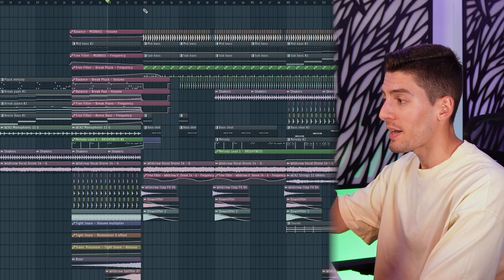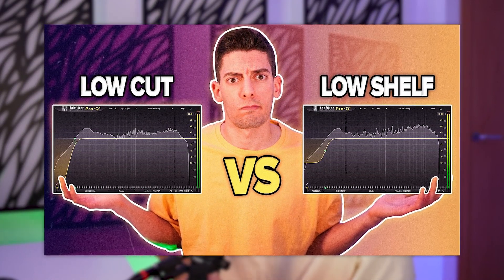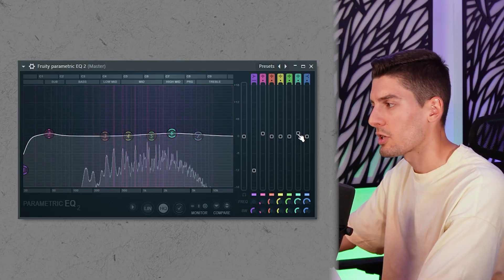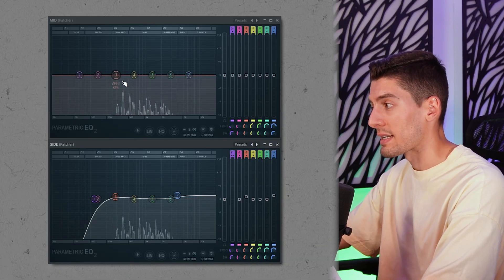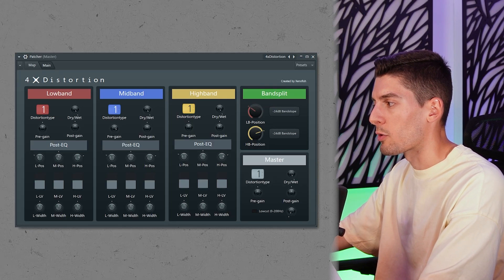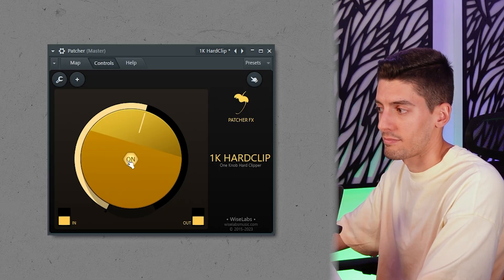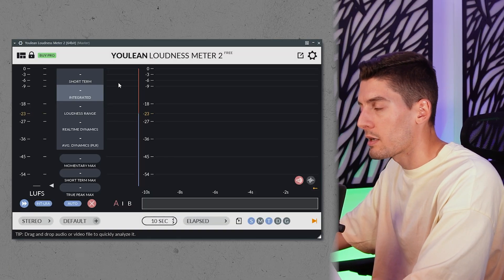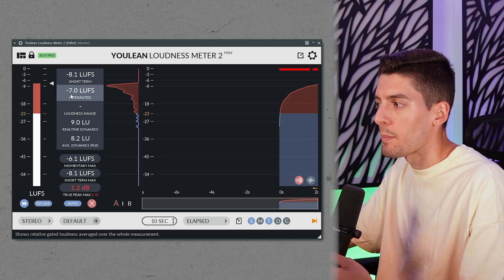Stop Wasting Money – Master in FL Studio with Stock Plugins 😉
Want to learn how to master your songs in FL Studio without spending money on expensive third-party plugins? 🎶 In this tutorial, I’ll show you step by step how to master a song in FL Studio using only stock plugins that come with the DAW.

Whether you’re a beginner, noob, or intermediate producer, this video will teach you the essentials of EQ, mid/side processing, saturation, stereo imaging, limiting, and loudness — all using FL Studio stock plugins.

You’ll learn how to EQ and clean up your mix in FL Studio, Use Patcher for mid/side EQ and stereo imaging, Add warmth and harmonics with stock saturation tools, Make your track louder and more professional with clipping + limiting, Achieve a pro sound without buying Ozone, FabFilter, or other paid plugins.

CHAPTERS
00:00 How to master a song in FL Studio with Stock Plugins ONLY!
07:25 How to make your song sound louder